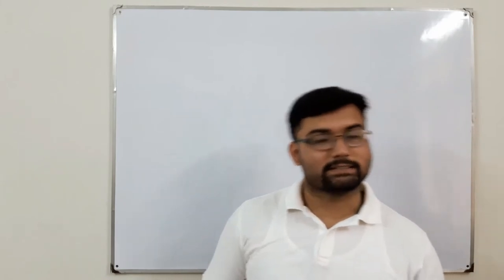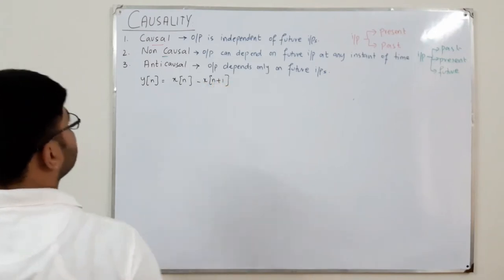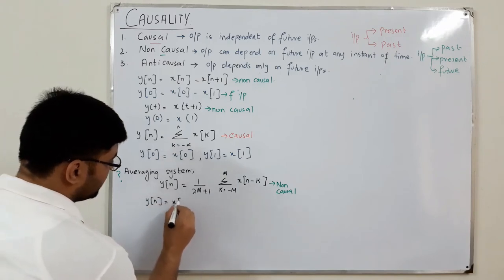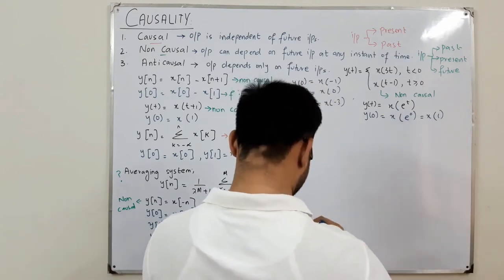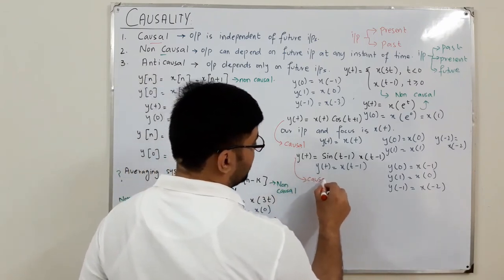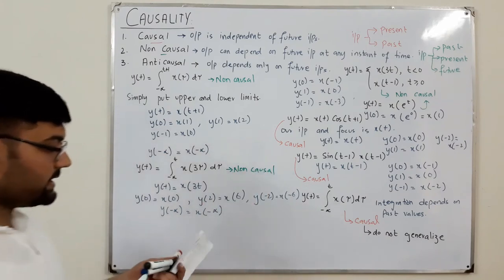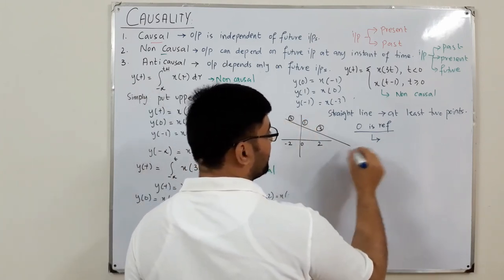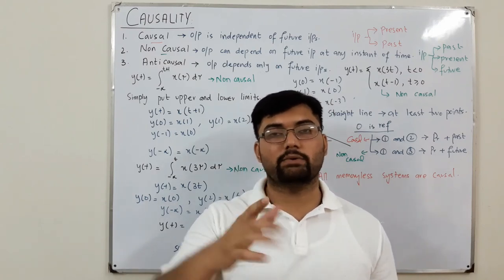Causality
Lecture 47
Based on causality we have causal and non causal systems.